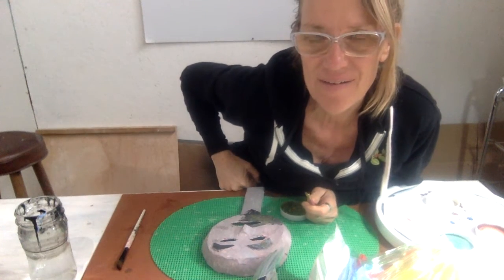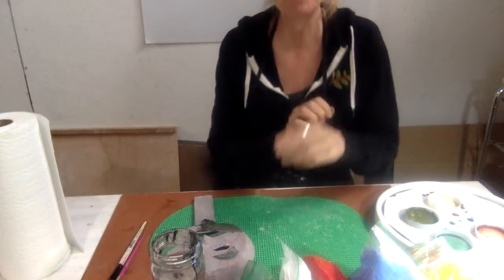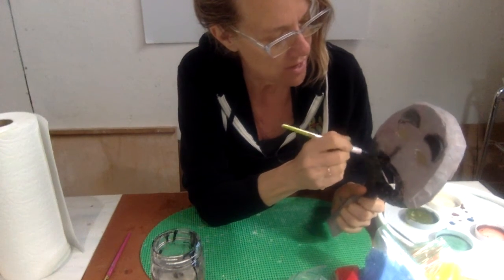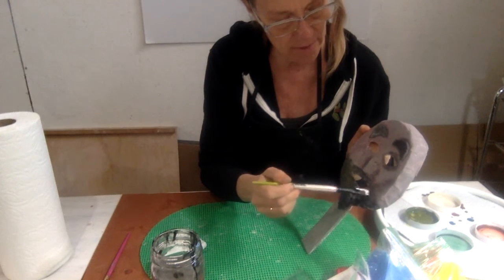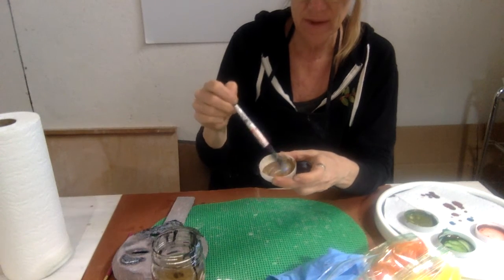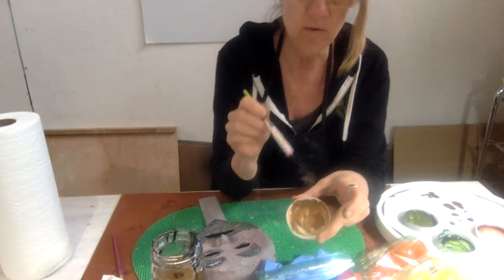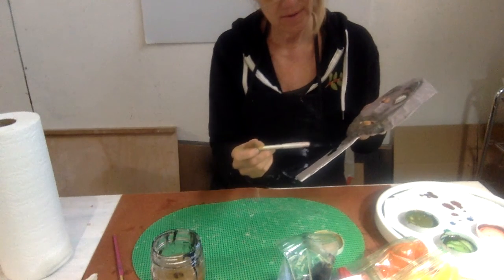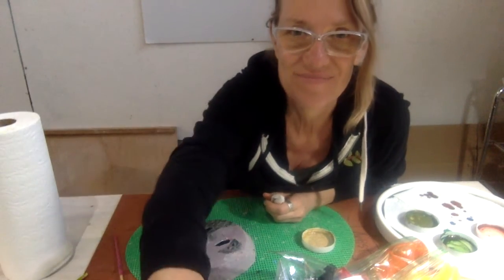MSL OAKS Color Mixing and Painting for Masks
Mixing Tempera Paint - Neutral colors, mix orange ( lighter color + a little blue) to make a brown. Add white or Black to lighten or darken.